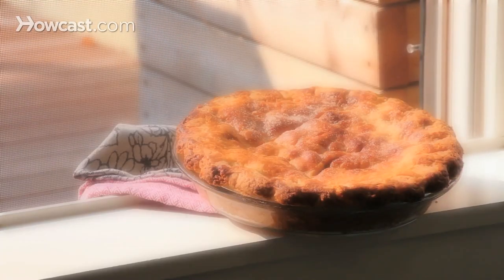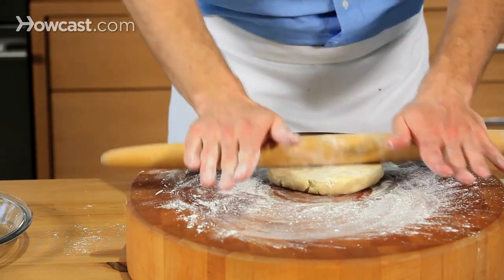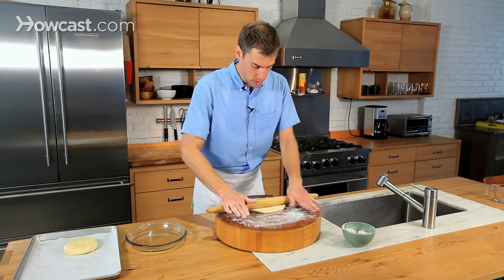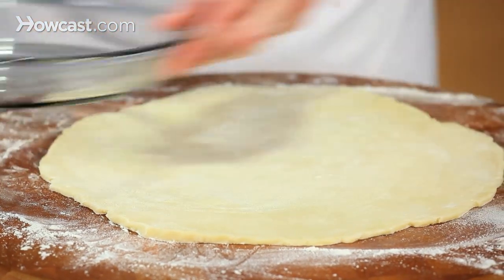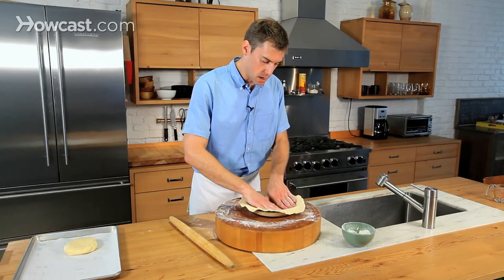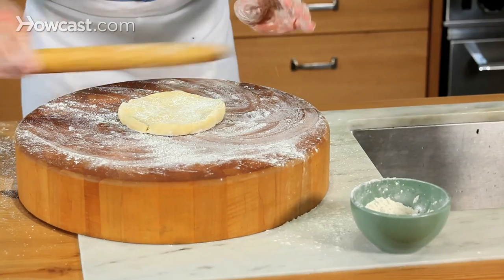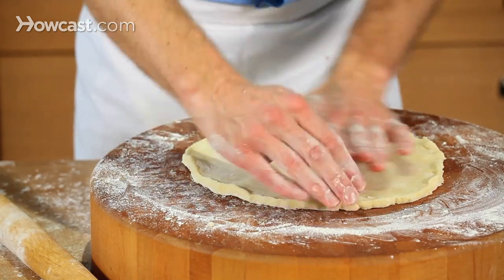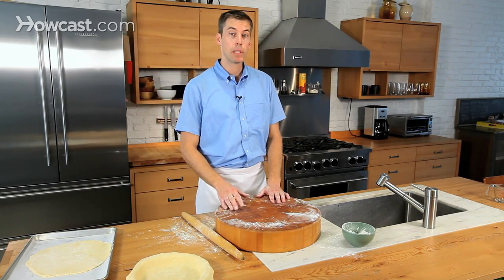How to Prepare Pie Crust for Apple Pie | Cakes & Pies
INGREDIENTS: For double crust: 2 Ã‚_ c. flour 1 1/2 tbsp sugar 1 tsp salt 20 tbsp or 2 1/2 sticks unsalted butter (cold) 4-5 tbsp ice water. For the apple filling: 5-6 medium apples (I like to use 2 to 3 different varieties of tart, crisp apples) 3/4 c. sugar Ã‚_ tsp lemon zest 1 tbsp lemon juice 1/4 tsp salt 1/4 tsp ground cinnamon 1/4 tsp ground nutmeg For finishing: 1 egg white 1 tbsp sugar for dusting